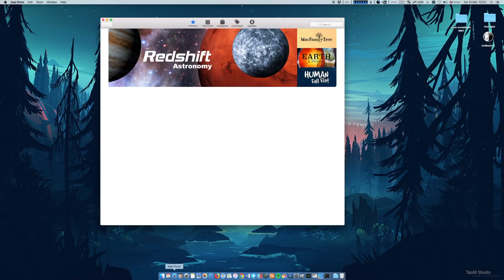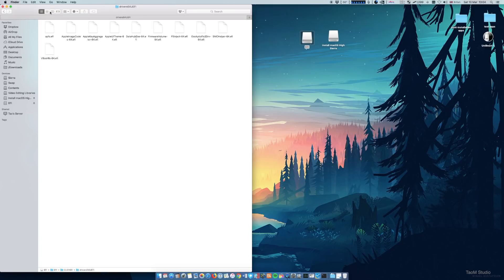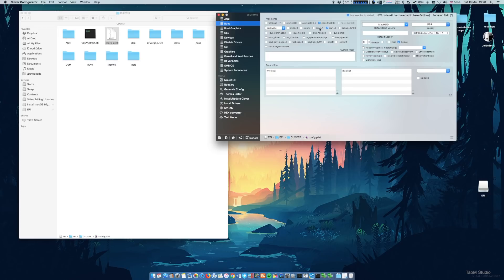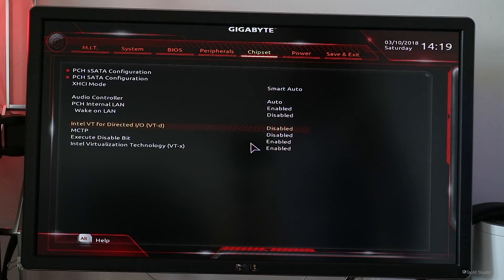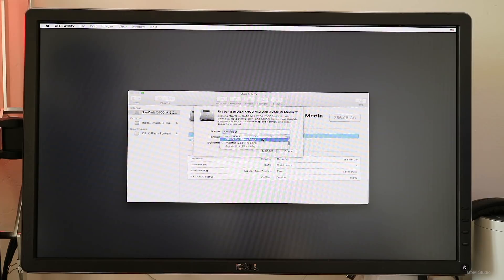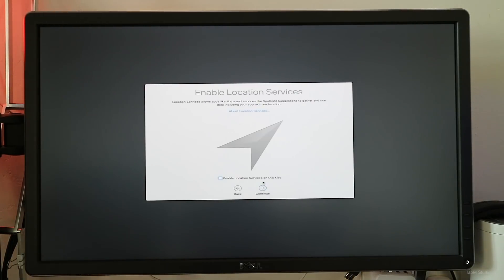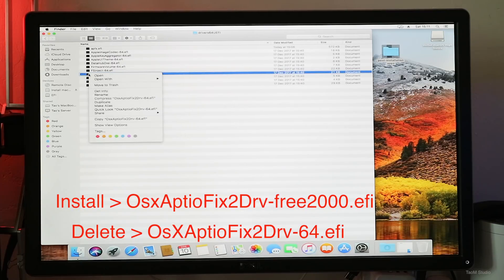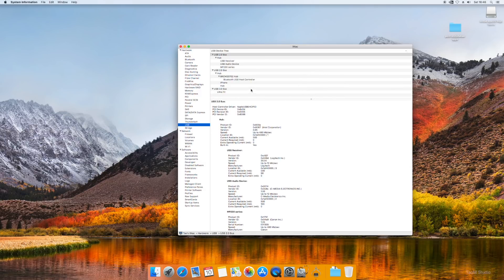Hackintosh High Sierra installation on X99 platform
In this video, I will be sharing my experience of installing MacOS High Sierra on X99 platform.

Gear used:
Canon EOS M3 body:

Canon EF-M 22mm F/2 STM lens:

Play X Lavalier mini microphone for iphone

RØDE SC3 iPhone adapter